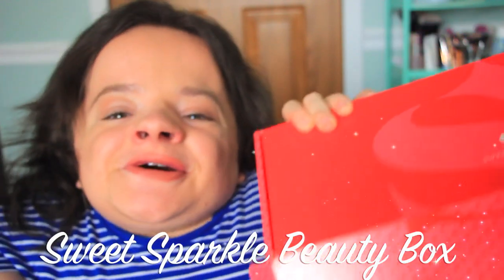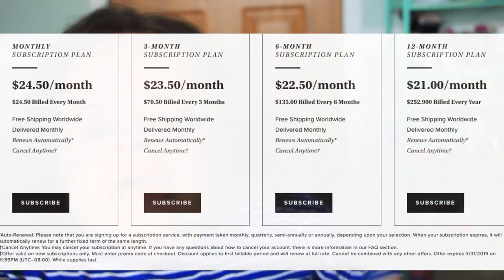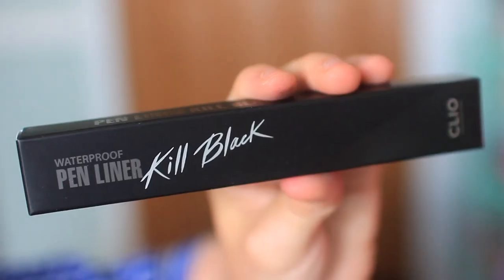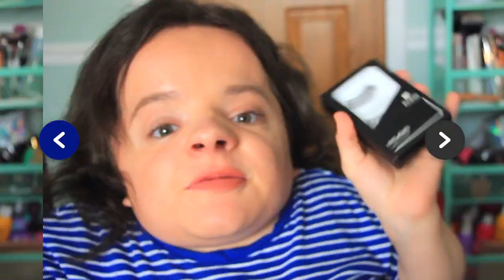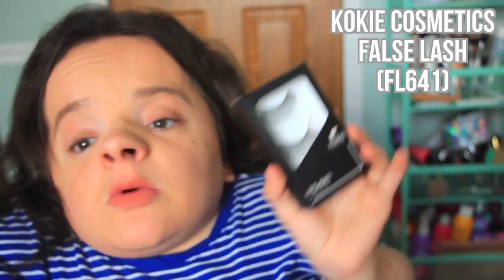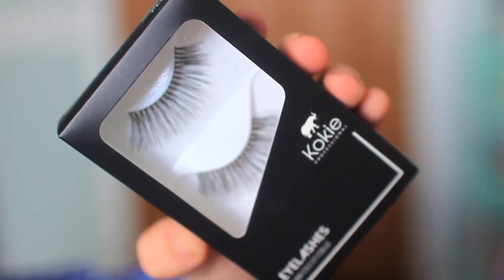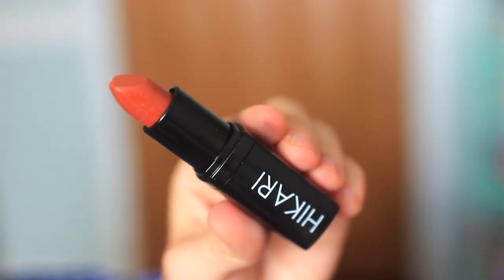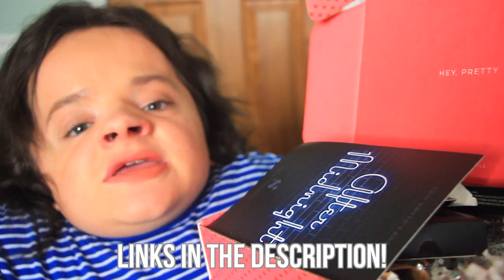Sweet Sparkle Beauty Box: After Midnight | FunsizedStyle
It's time for a Sweet Sparkle Beauty Box unboxing!

// $21 per month // Free Worldwide Shipping!

glam 21 one shot!!! skinny eyebrow pencil - stud charcoal
hikari cosmetics lipstick - dune
CLIO waterproof pen liner - black
kokie professional false lashes - FL641

Lip color
Apple watch
Apple watch band (classic brown)

Filming Equipment:

Canon EOS Rebel T3i Digital SLR Camera
Memory Card (Sandisk 64GB)
Canon EF-S 18-135mm f/3.5-5.6 IS STM Lens
Sigma 30mm Lens
Diva Ring Light
Umbrella Studio Lights (LimoStudio)

DoorDash (plz use this - I love DoorDash)!
Are you new to the funsizedfam?! Start here!
A Day in the Life of a Service Dog - At Home